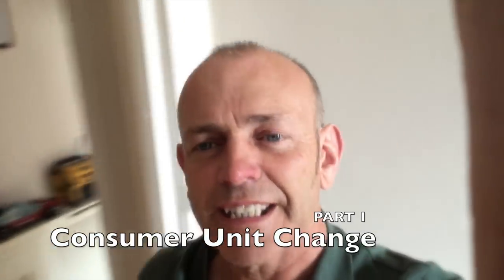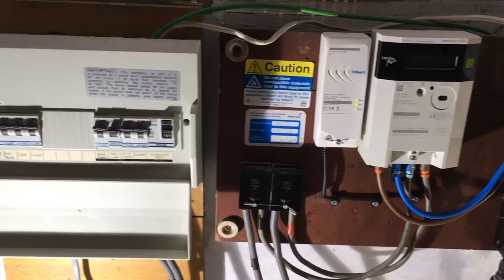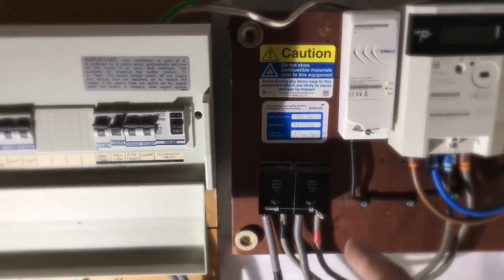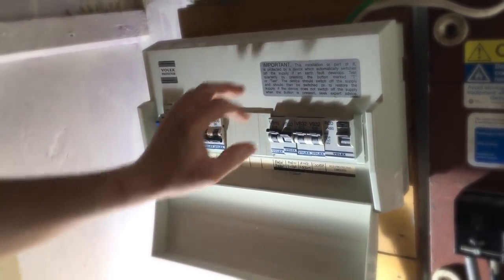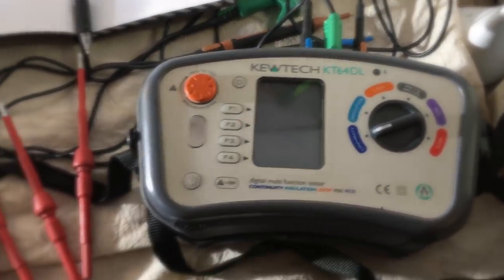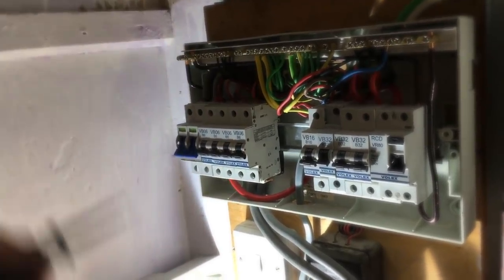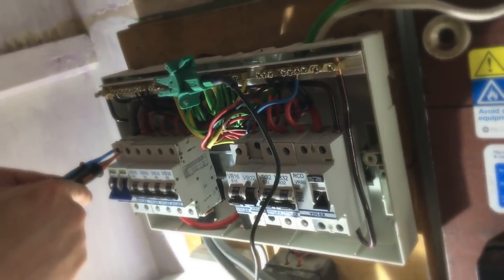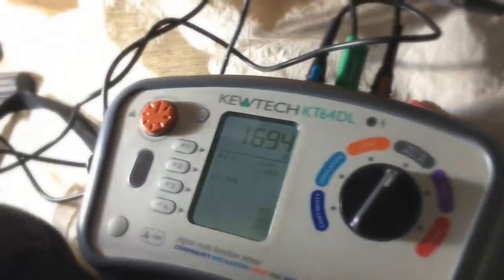Electrician Day in the Life - Replacement Consumer Unit - Part 1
Electrician Day in the Life. Replacement Consumer Unit - Part 1 Observations, funnies, compliance, testing. On the Job with my advanced trainee Ross giving him some quick fire questions, I tip i learnt from GAZ, But hopefully what it does is make us all think about what results we can expect or are looking for when testing the electrical installation. In this video we carry out a pre EICR and you seen a Zs test on a lighting circuit, talk about a Ze External loop test, Safe Isolation using a GS38 approved voltage meter, also we carry out a PFC Test. Tools and general electrical related stuff Quirky life of a domestic electrician video channel. Plymouth Sparky.

A Vlogging spark that poses questions... all Electrical Students should know. How many can you get correct?